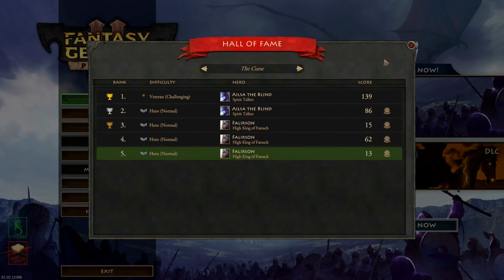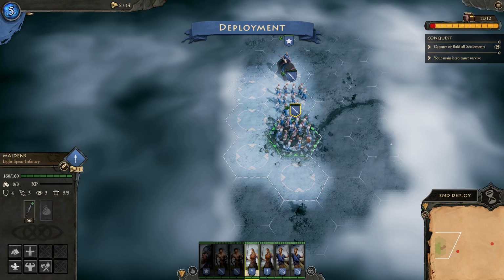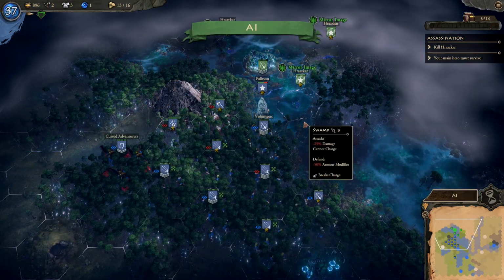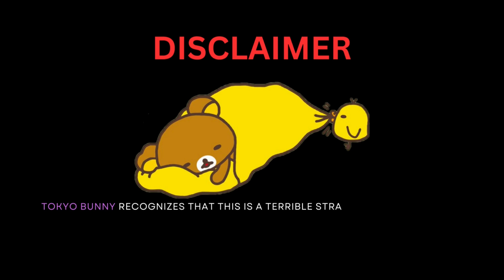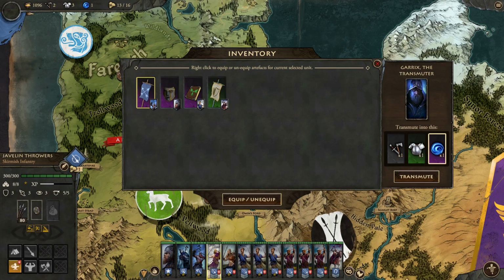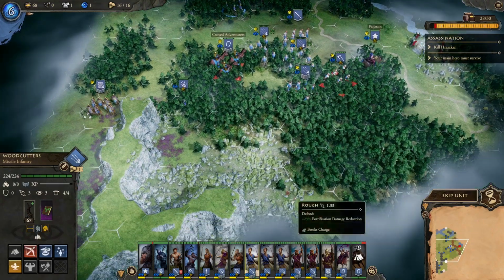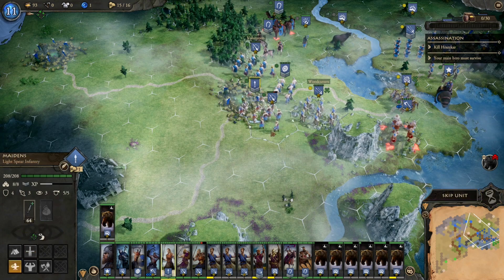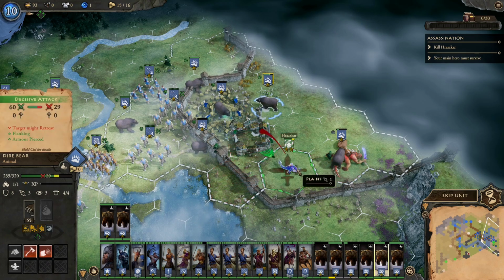Just me and my trusty slingshot - Fantasy General II: Prologue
Usually rock throw is a weak item in military and strategy games, often being a mere annoyance that heroes and enemies shrug off as mere mosquito bites in battle. Join me as we explore how true that is in Fantasy General II, a turn-based tactical strategy game by developer Owned by Gravity.

Chapters
0:00 - Start
0:38 - Battle 1
2:30 - Battle 2
3:21 - Battle 3
4:31 - Battle 4
9:29 - Battle 5

Developer: Owned by Gravity
Publisher: Slitherine Ltd.
Release: September 5, 2019

MINIMUM:
OS: Windows 8, 10 (64 bit)
Processor: Dual Core CPU 2.5Ghz Intel Core I2xxx or equivalent AMD CPU
Memory: 4 GB RAM
Graphics: dx11 graphics card with dedicated 2 gb video memory
DirectX: Version 11
Storage: 2200 MB available space
Additional Notes: 1366x768 min resolution